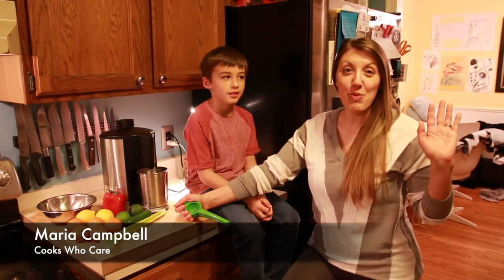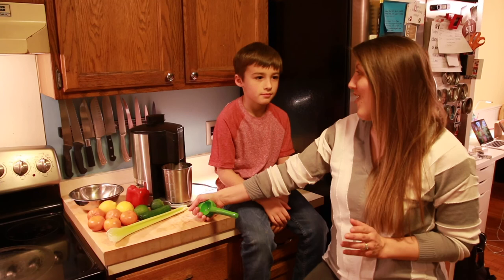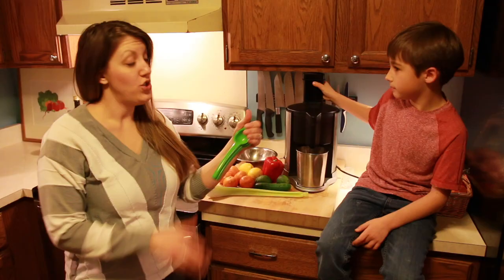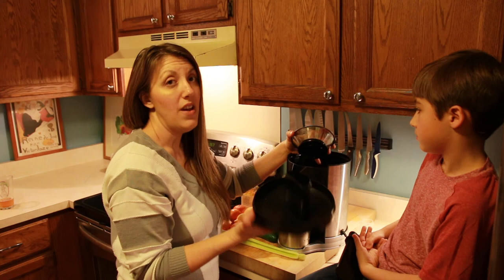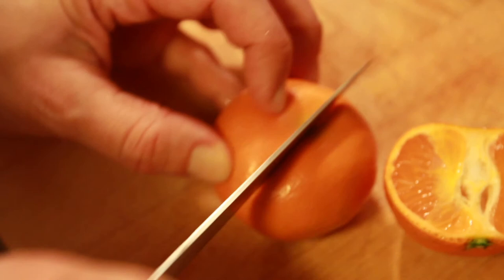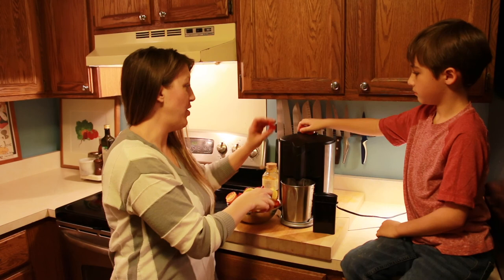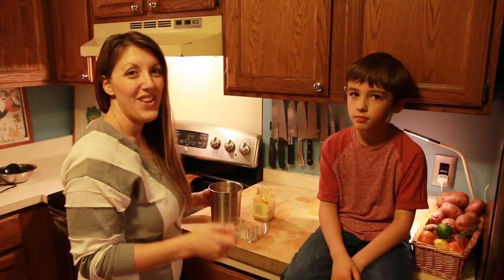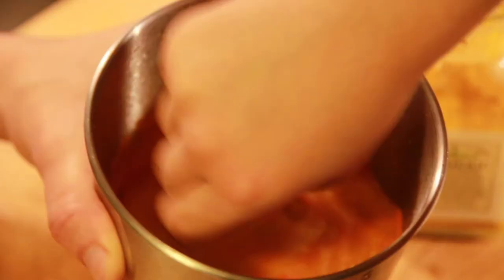PA Kitchen at Home: Juicing with Maria Campbell & Her Son Jaden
Delaware County-based chef and leadership coach Maria Campbell shows how she and her family are staying healthy during social distancing with fresh juicing!